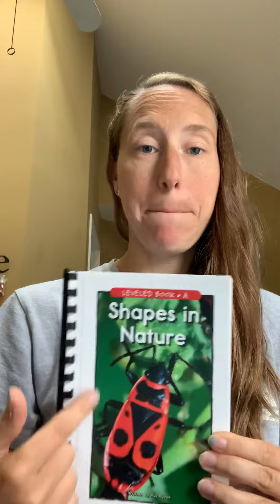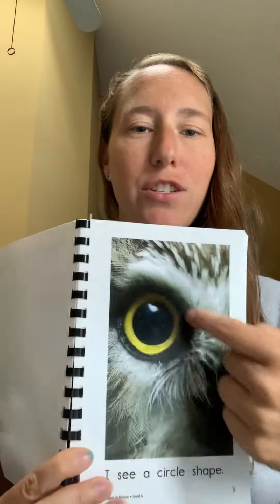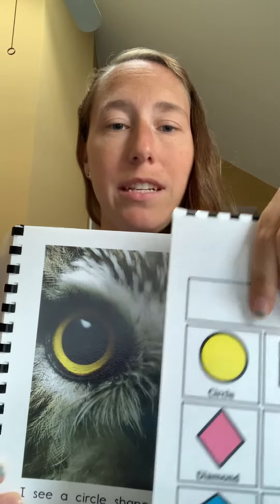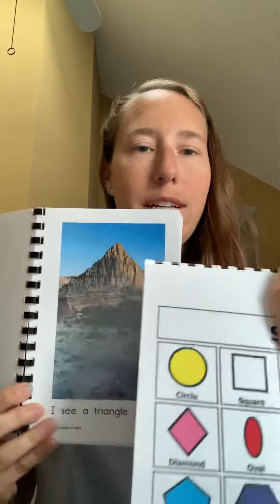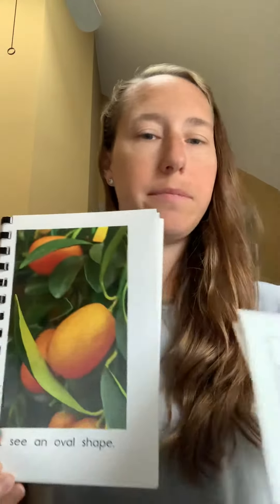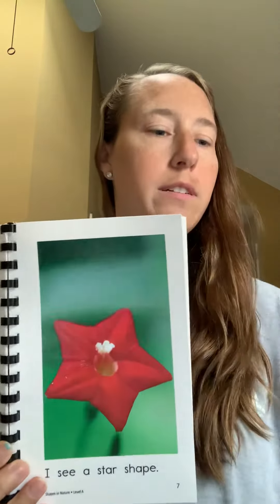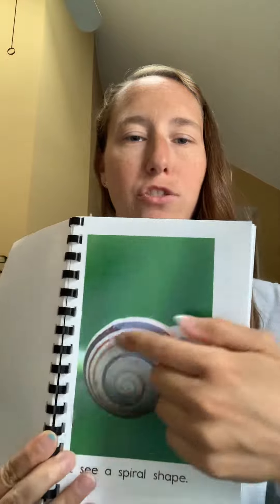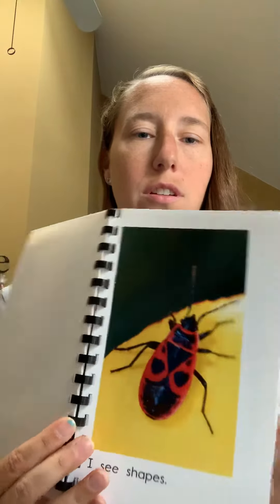Shapes in Nature